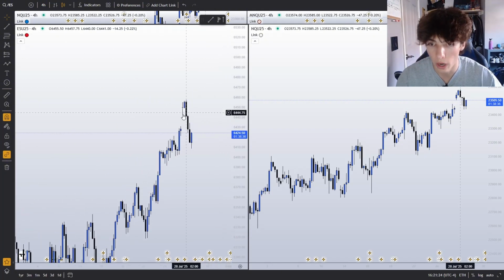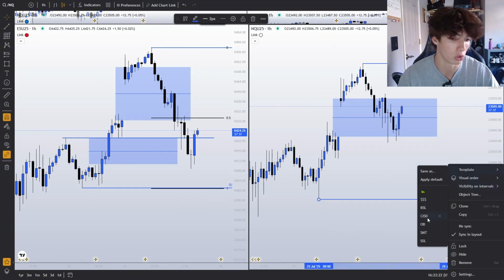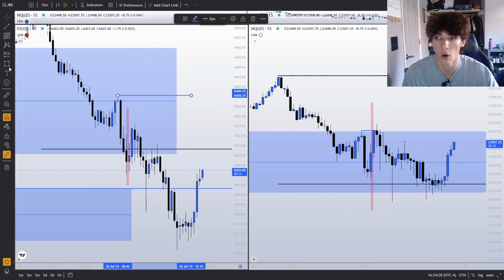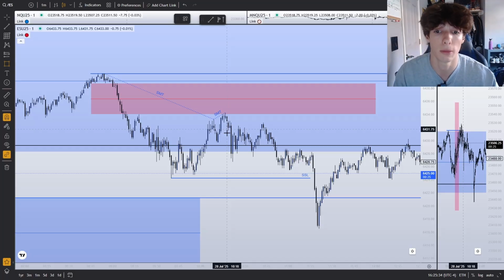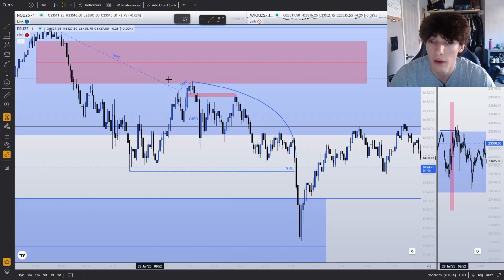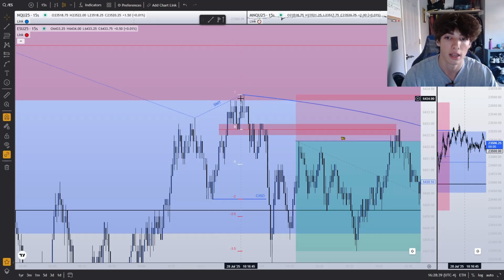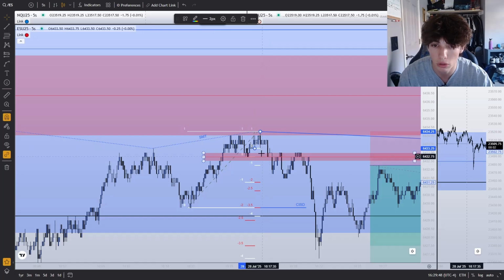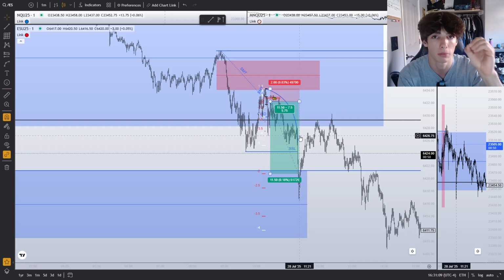DON'T TRADE WITH DISCORRELATION! HOW TO RECOGNIZE CONDITIONS | CHANGE DRAW ON LIQUIDITY | JULY 28TH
In this video, we break down why trading during discorrelation is a high-risk move and how to properly identify when conditions are unfavorable. With the market sitting at all-time highs, today offered limited opportunities and low-quality price action.

There was an internal range model that presented a scalp to the downside, which held potential for extended runners — but given the overall lack of alignment and clean delivery, standing aside was the optimal decision.